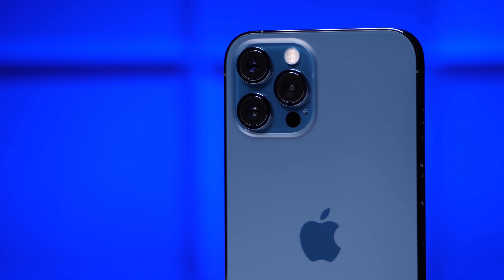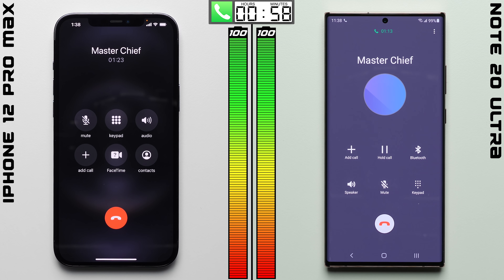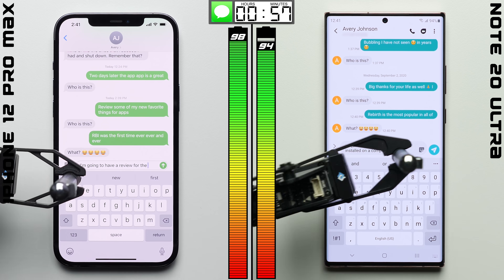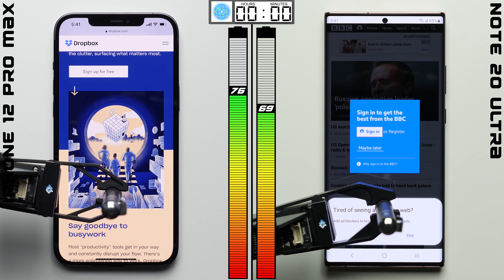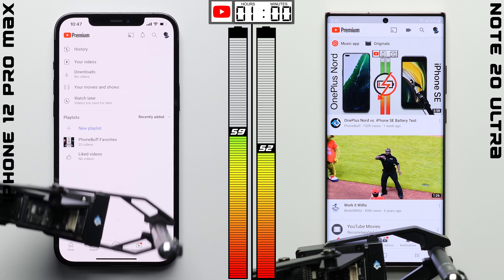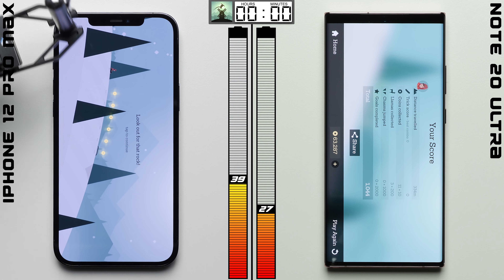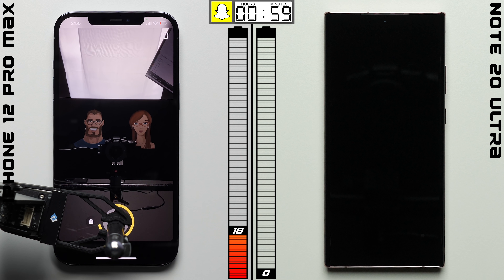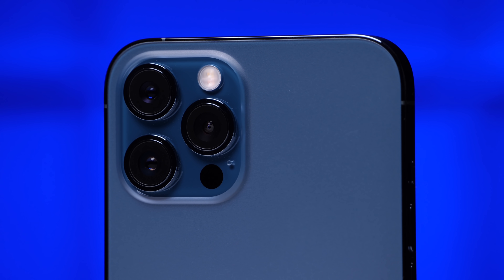iPhone 12 Pro Max vs. Galaxy Note20 Ultra Battery Test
Battery test between the Apple iPhone 12 Pro Max and Samsung Galaxy Note 20 Ultra to see which phone has better battery life.

TEST NOTES:
- Screens were calibrated to 200 nits with auto-brightness turned off.
- Speakers calibrated to the same decibel count.
- Tested within equal distance of a mini cell tower.
- Tested in a temperature controlled environment.
- We had a few abnormal standby drains on the iPhone, so we had to run more trials than we usually do until we got a consistent result.

Send Products To:
PhoneBuff
23811 Washington Ave 110-394